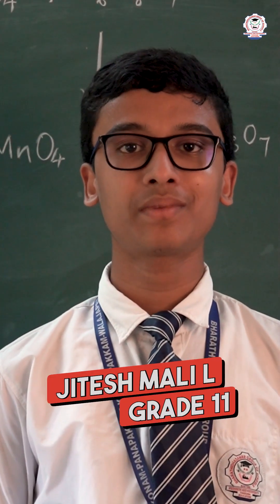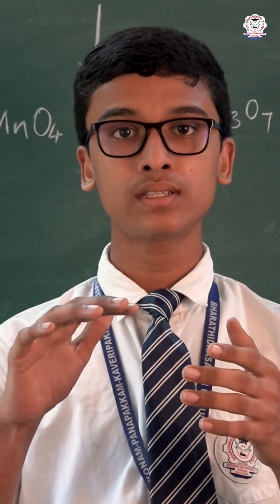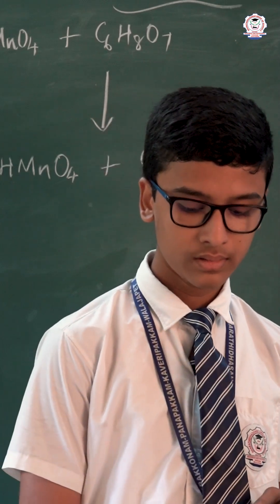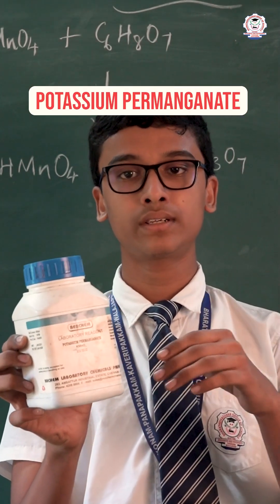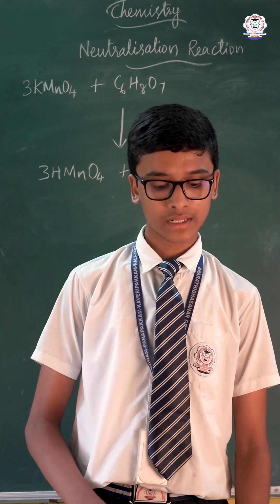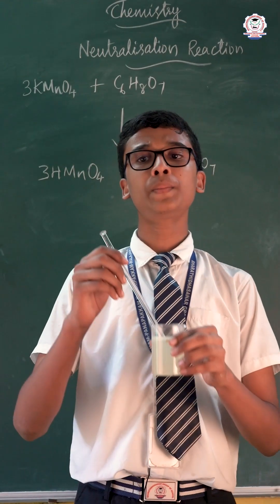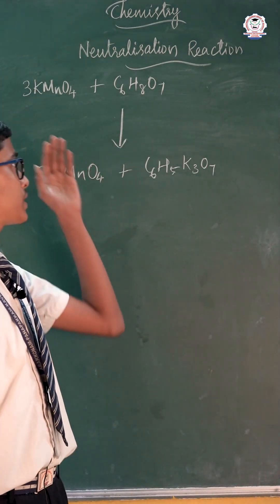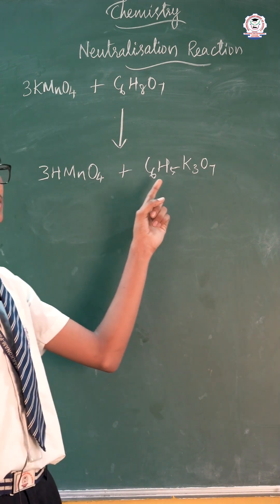Understanding Neutralization Reaction with an experiment | Bharathidhasanar Matric Hr Sec school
Join Jithesh Mali grade 11 as we dive into the world of neutralization reactions in this engaging chemistry lesson! In this video, we explain the theory behind neutralization reactions and demonstrate it with a simple experiment.

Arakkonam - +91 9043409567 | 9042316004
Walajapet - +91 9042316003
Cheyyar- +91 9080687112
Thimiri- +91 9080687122